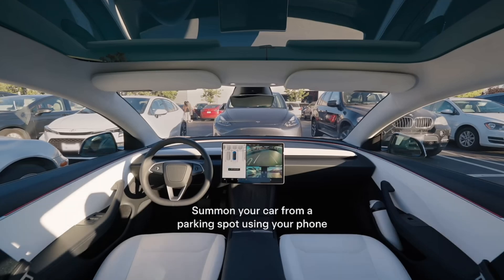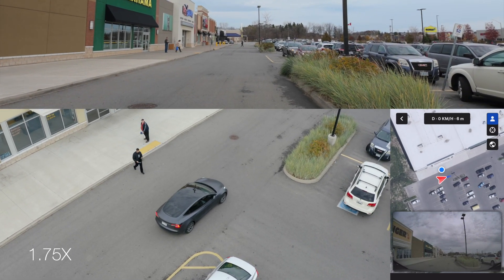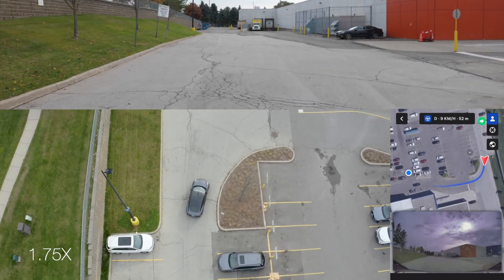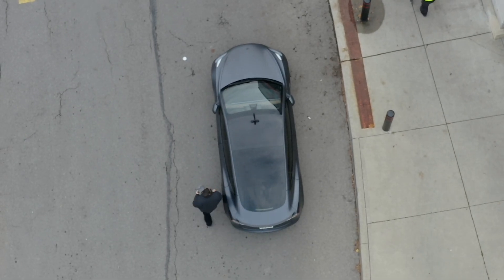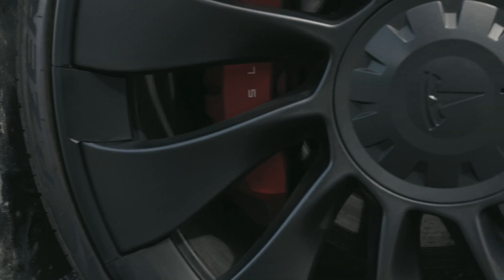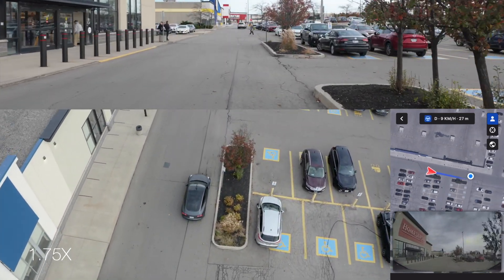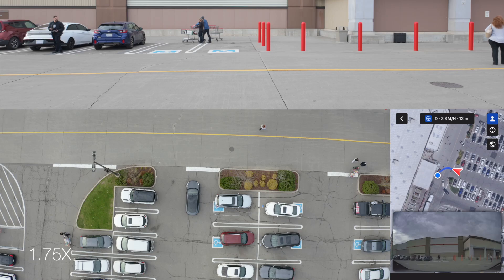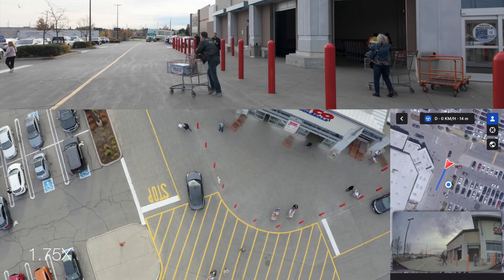Tesla ASS (Actually Smart Summon) Showdown: From Simple to Insane!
Watch Tesla's Actually Smart Summon in action! From beginner to expert level, see how well Tesla's latest Summon feature navigates parking lots. Witness the evolution from simple to complex scenarios, showcasing the true capabilities of Tesla's autonomous tech.